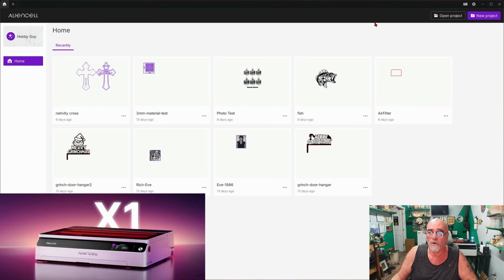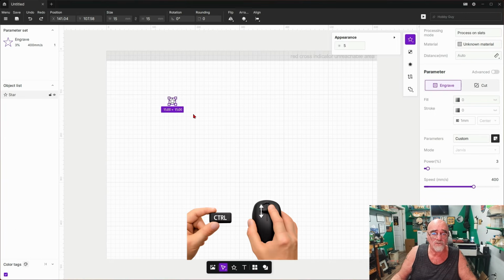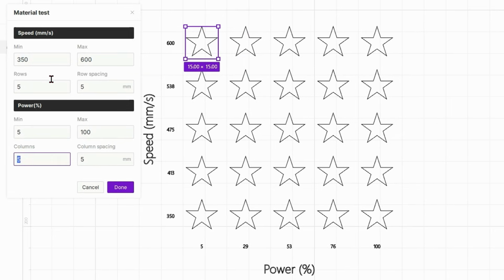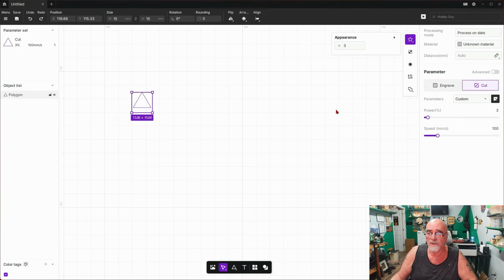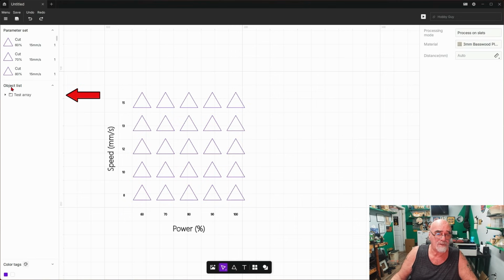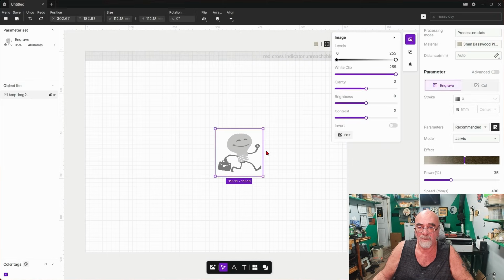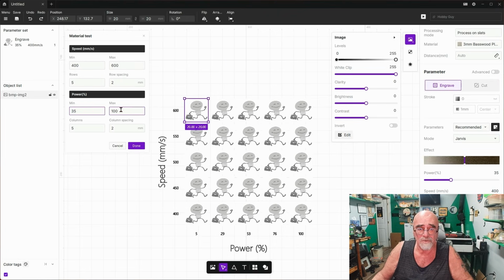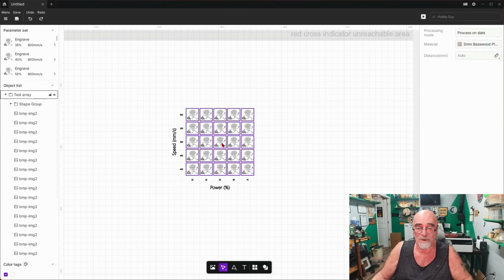😀 Exciting new features in the Aliencell X1 Diode Laser Material Test!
➡️ Click on ...more↙️for the *VIDEO MENTIONS* and Laser Related Links!

ℹ️ The *newest and best, all-in-one, large frame diode laser* on the market for 2026 - The *Aliencell X1!* Groundbreaking new tech!

If you appreciate my tutorial videos and template downloads, but don't want to become a Patron, and want to buy me a cup of coffee instead, I would greatly appreciate it!

The Louisiana Hobby Guy LLC
4945 Grand Terre Drive
Marrero, LA 70072

ℹ️ ONELASER - The best RF Co2 laser of 2025! I just got mine!

ℹ️ Looking for the best Co2 laser money can buy? Look no further than Aeon Laser USA - More expensive, but well worth the money!

ℹ️ Check out the new 6-in-1 Gweike laser! Laser, welding, cleaning, metal fab!

*LASER SUPPLIES*